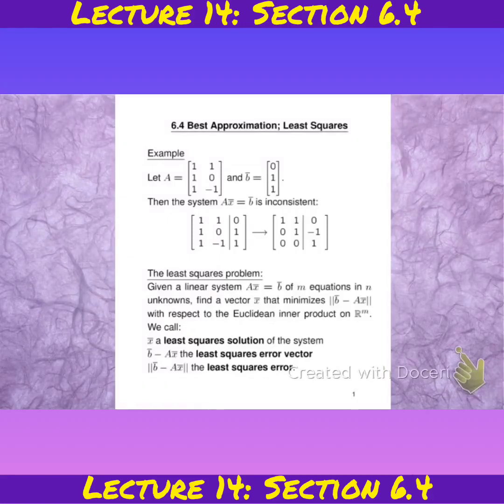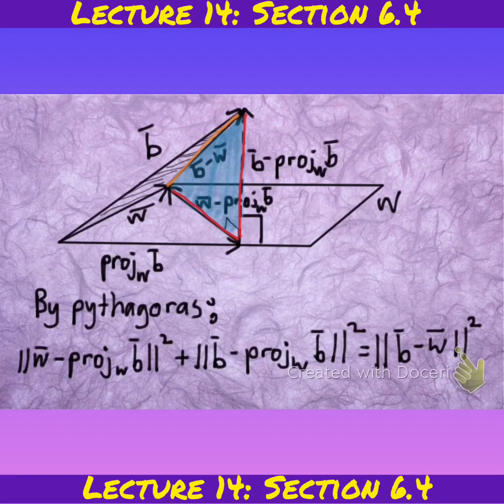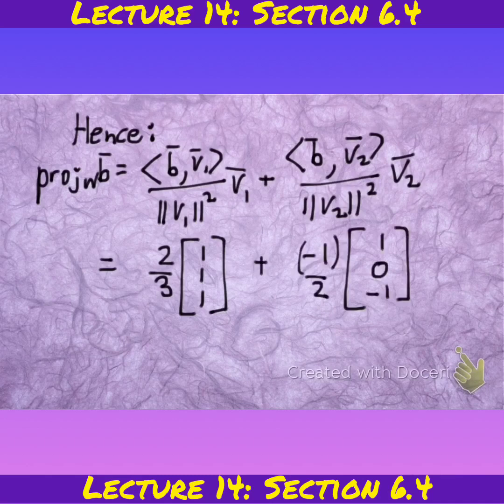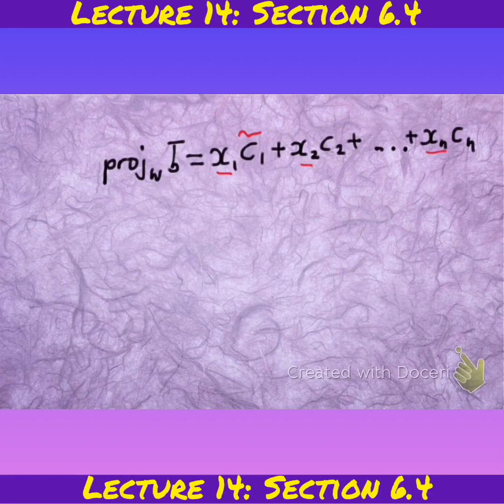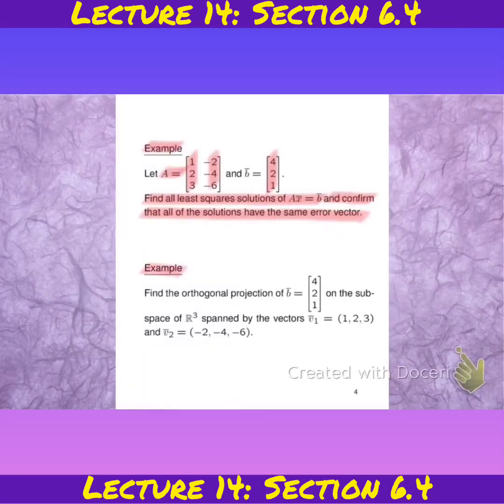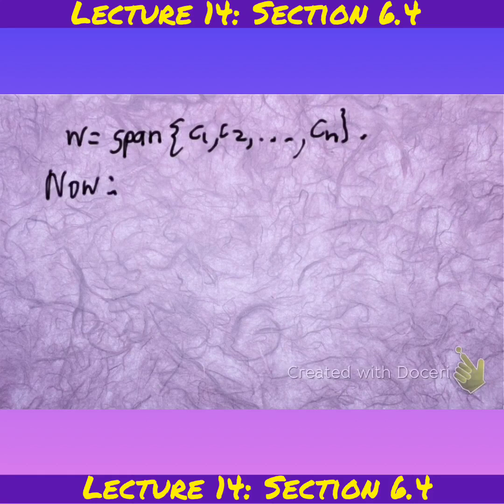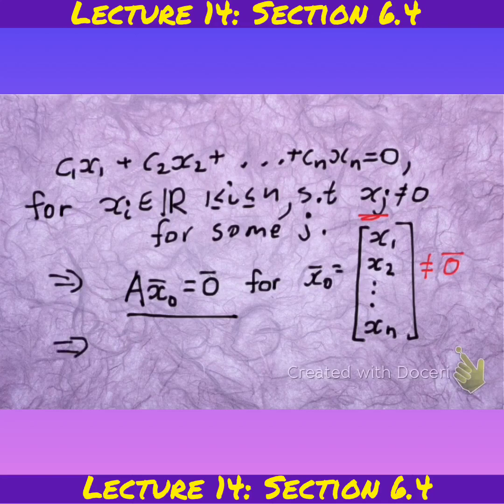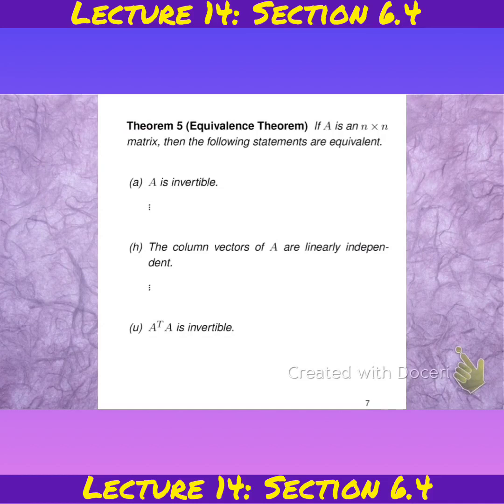MATEAB2 Lecture 14 Section 6.4